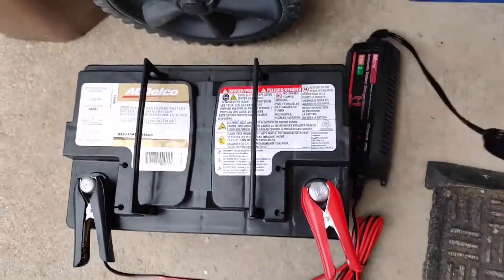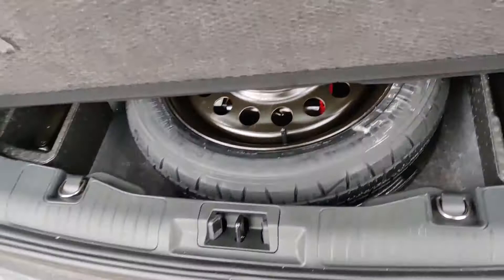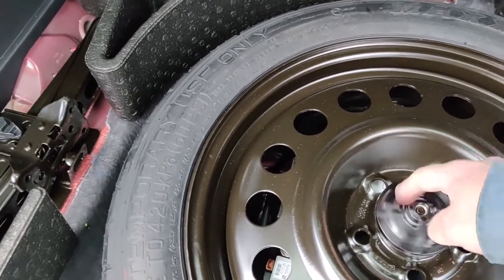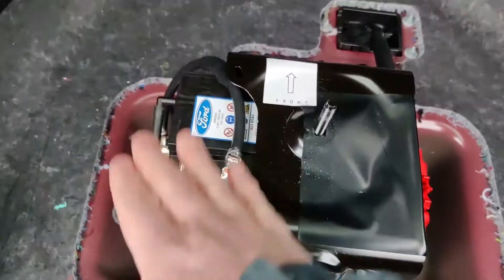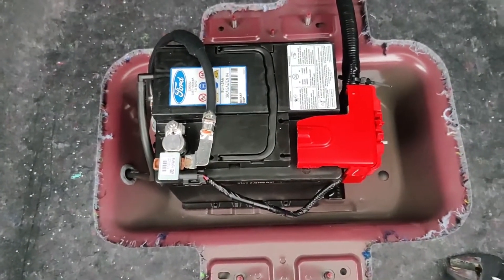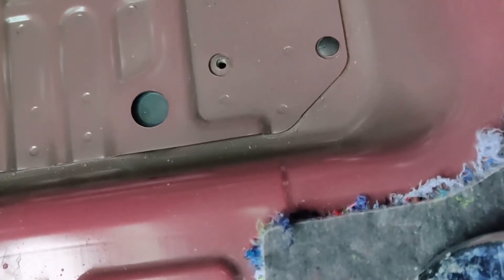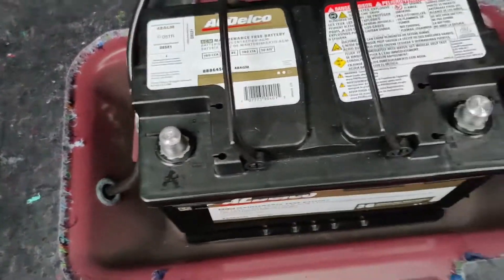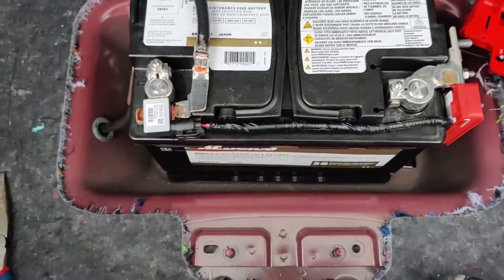2020 Ford Escape Hybrid 12v Battery Replace with Group 48 AGM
The 2020 Ford Escape Hybrid comes with a tiny 12 volt battery that often runs down and leaves people stranded when they can't open the car or get it started. It is possible to replace the battery with a Group 48 AGM battery that will last much longer and is perfect size for the battery space.

At 1:13 I mistakenly call the spare tire retaining harness, the battery retaining harness.

Also, I just found out that the battery management system needs to be updated by Ford service to allow proper charging of AGM battery instead of Lead Acid battery. They charged me a $75 service fee to change it.